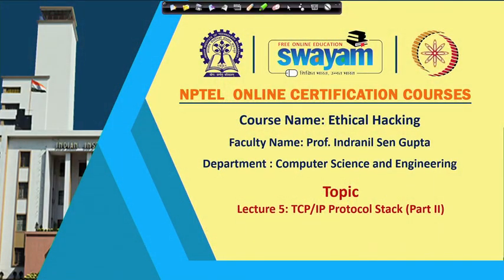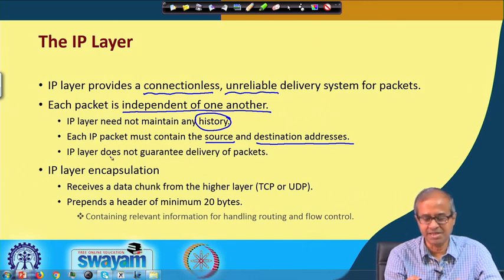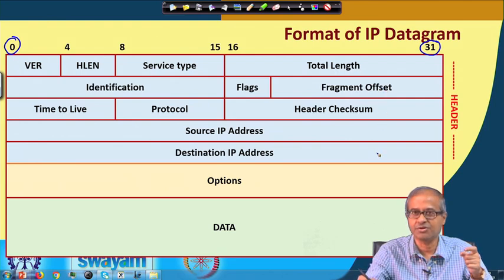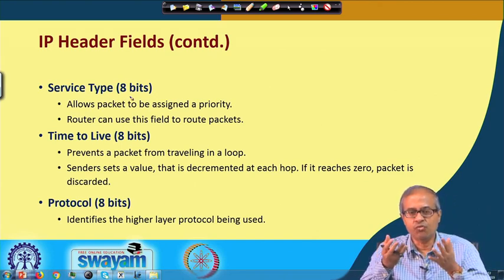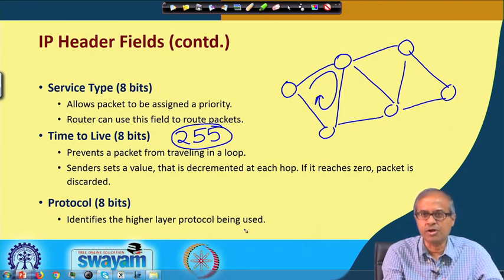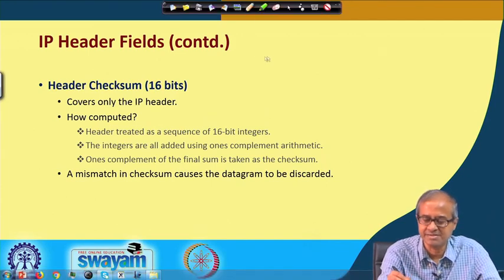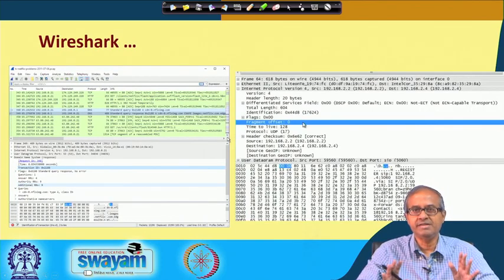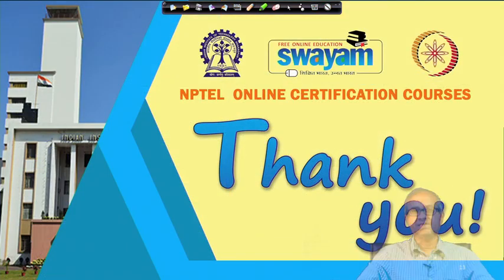Lecture 05 TCP IP Protocol Stack Part II